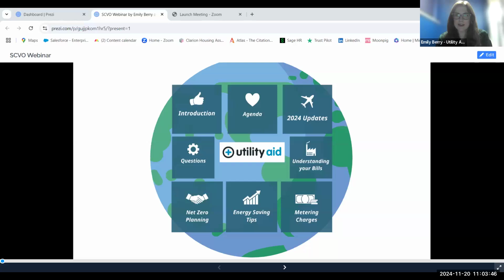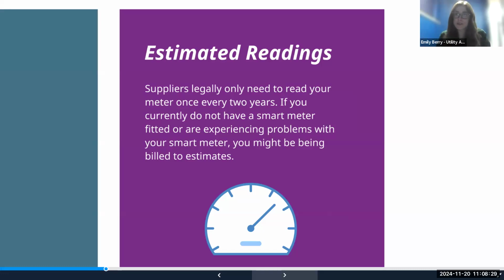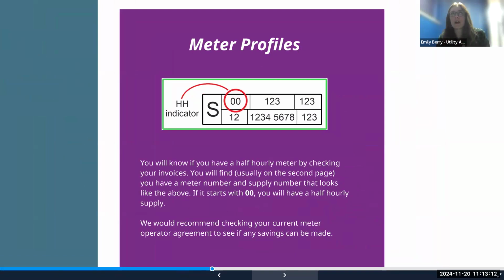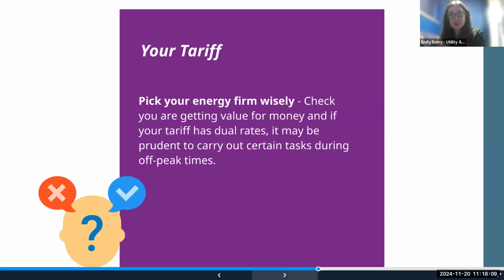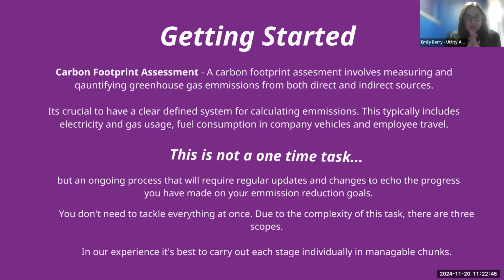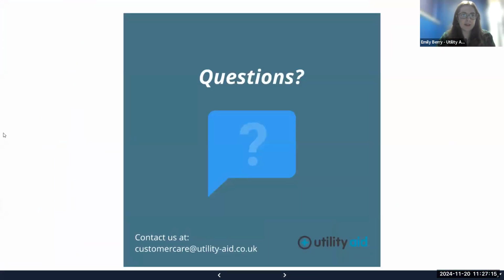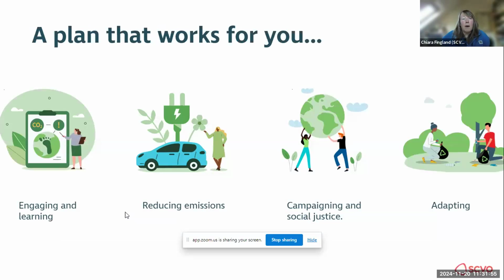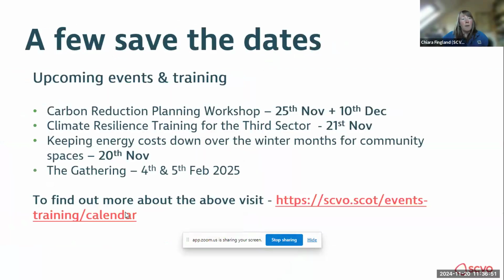Keeping energy costs down over winter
Rewatch our webinar hosted by SCVO and Utility Aid, where we gave updates on the current state of affairs in the energy markets, tips on keeping costs low in community spaces, and information about Growing Climate Confidence.